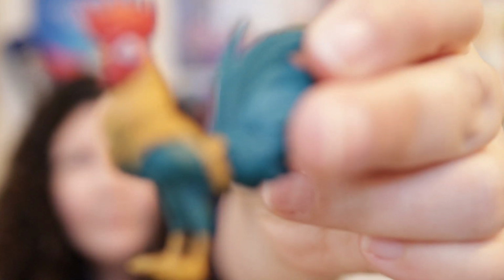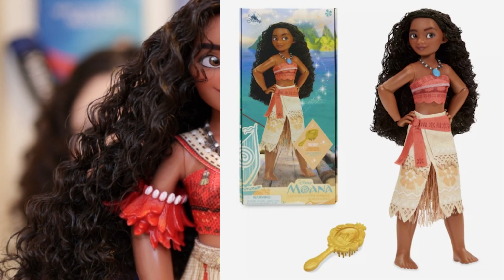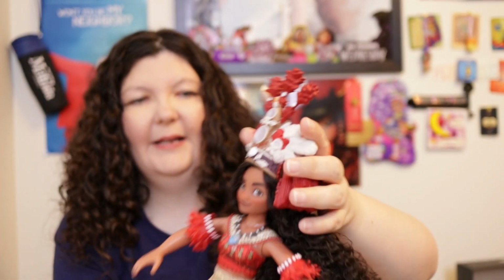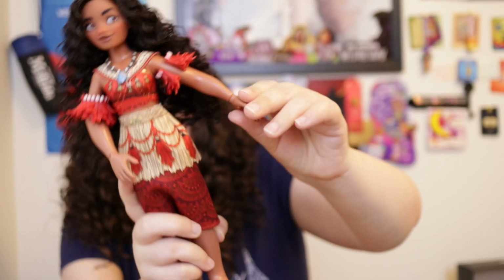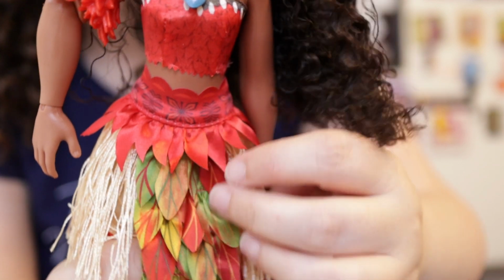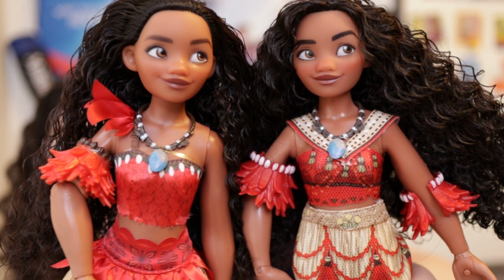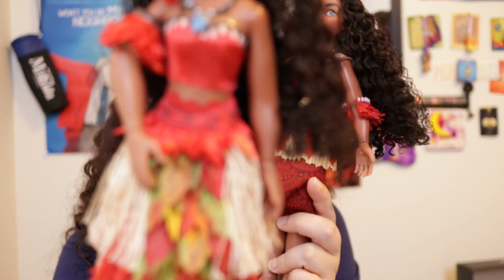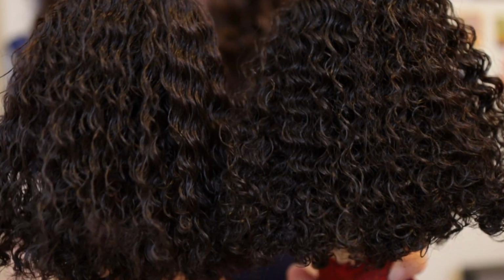Comparing two singing Moana dolls just in time for the new movie!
Comparing my two singing Moana dolls from the first movie for grownup gift-givers and adult toy collectors. Have you seen Moana 2 yet? What did you think of it? I'm scared so please let me know what you thought (no spoilers please!)
Also, which singing Moana doll do you like best?
Please follow @Dolldad_83 on Instagram and YouTube if you haven't already (he’s the one I bought my second singing Moana doll from :)

Here is the link for the video on my Disney Store Rapunzel dolls:

Here is the US Amazon link to the doll stands I use for most of my Disney/Monster High/Barbie dolls (just not Moana):

If you use the link to buy a doll or anything you want, I make a small commission at no cost to you which helps the channel out and I greatly appreciate it!